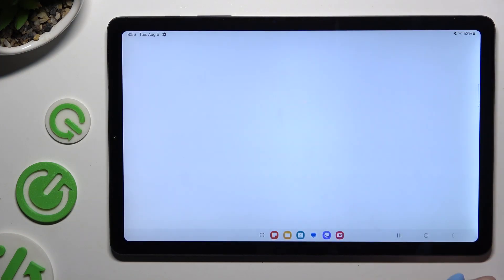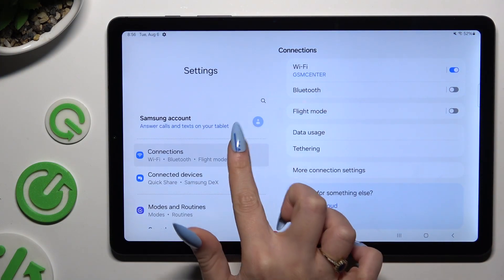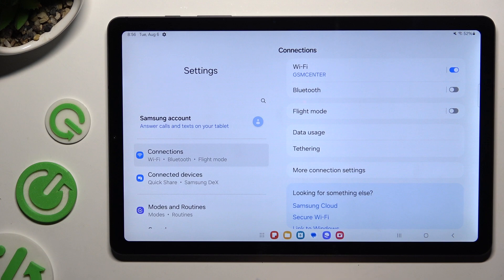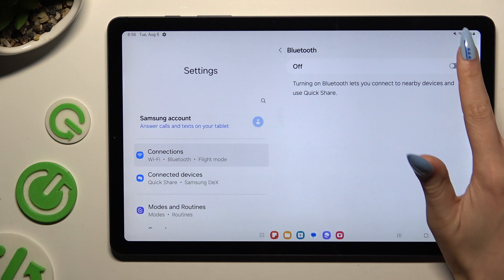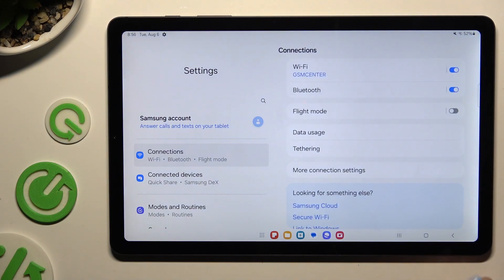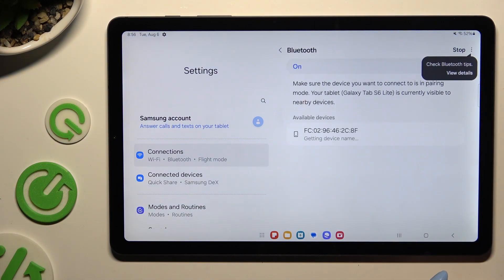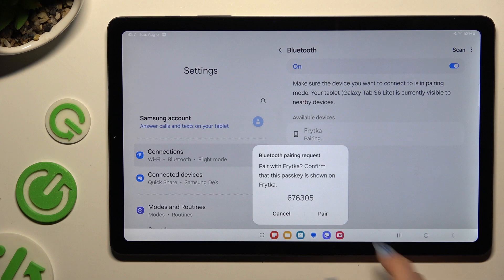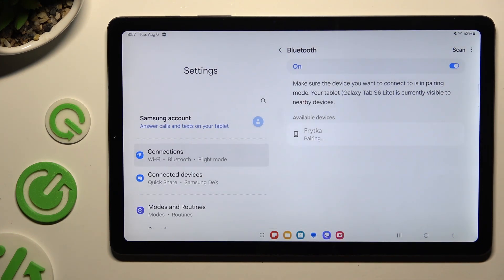How to Connect Bluetooth Device to SAMSUNG Galaxy Tab S6 Lite – Bluetooth Settings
Bluetooth Connections. This is a topic of our new guide. Repeat our presented steps and manage Bluetooth on your tablet smoothly to connect to other devices and share data between them. In this tutorial, we’ll show you how to effortlessly locate and connect other gadgets using your SAMSUNG Galaxy Tab S6 Lite’s Bluetooth settings.

How to use Bluetooth on SAMSUNG GALAXY TAB S6 LITE? How to connect device via Bluetooth? How to manage Bluetooth Connection on SAMSUNG GALAXY TAB S6 LITE? How to manage Bluetooth Settings on SAMSUNG GALAXY TAB S6 LITE? How to link device via Bluetooth on SAMSUNG GALAXY TAB S6 LITE?